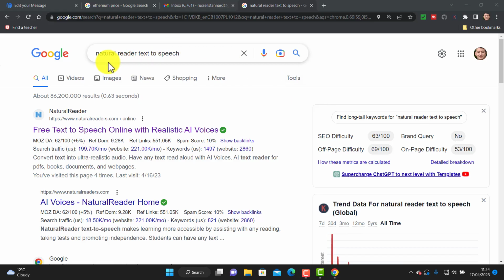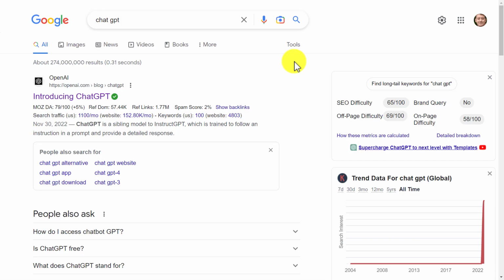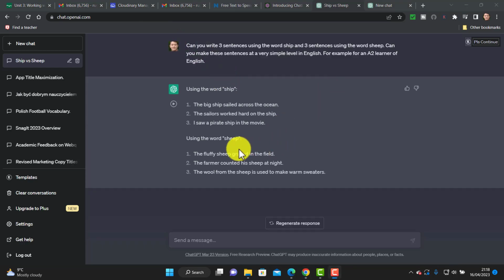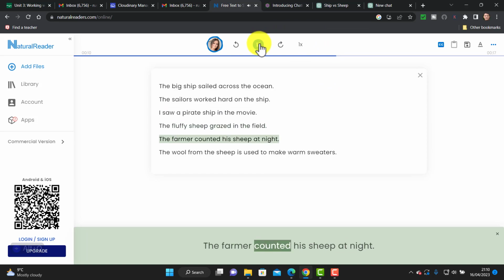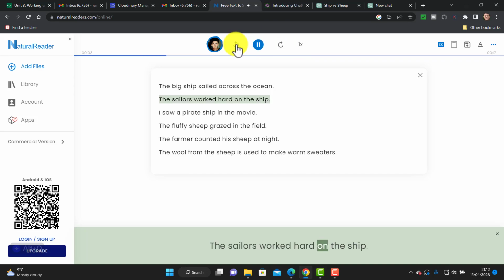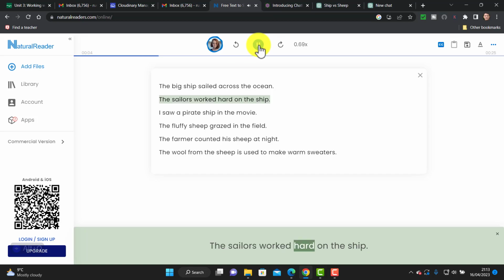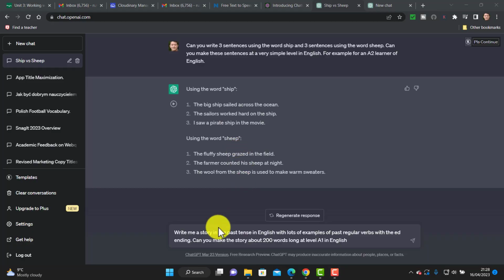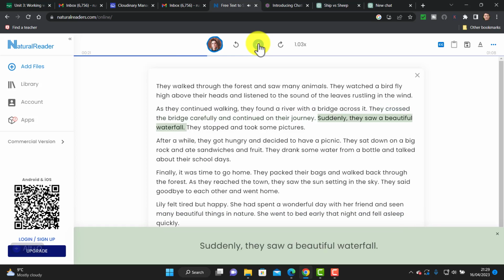Practice English Pronunciation with ChatGPT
Enhance your English pronunciation by practicing with ChatGPT for interactive feedback and personalized guidance!

00:00 ChatGPT for English Pronunciation- Introduction
00:58  ChatGPT- Amazing text to voice tool
02:21  ChatGPT- Quickly make some sentences
03:48  ChatGPT- Change to Audio
05:04  ChatGPT- Change the voice
06:44  ChatGPT- Control the speed
07:46  ChatGPT- More examples
10:16 Thanks for watching

Firstly, text to voice tools, also known as TTS (text-to-speech) tools, are software programs that convert written text into spoken words. These tools use a variety of different algorithms and techniques to generate realistic-sounding speech, and they can be used to create audio versions of any written text, including the output generated by ChatGPT.

Using ChatGPT with text to voice tools can be an excellent way to create exercises that help people practice their pronunciation and listening skills. To get started, you can use ChatGPT to generate short texts or sentences that are designed to target specific phonemes or sounds. For example, you could generate a sentence that includes several words that contain the "th" sound, or a sentence that includes multiple words with silent letters.

Once you have generated the text, you can then use a text-to-voice tool to convert the written words into spoken words. Many text-to-voice tools offer a range of different voices and accents to choose from, which can be useful for creating exercises that expose learners to different types of English pronunciation. For example, you might choose to use a British accent for one set of exercises, and an American accent for another.

Once you have created the audio files using the text-to-voice tool, you can then use them to create a variety of different exercises for practicing pronunciation and listening skills. For example, you could create a listening exercise where learners listen to a series of sentences and try to identify which sounds are being emphasized or which words contain silent letters. Alternatively, you could create a pronunciation exercise where learners try to imitate the sounds they hear in the audio files and compare their own pronunciation to that of the voice in the file.

In summary, using ChatGPT with text-to-voice tools can be an effective way to create exercises that help learners practice their pronunciation and listening skills. By generating targeted texts and using a range of different voices and accents, you can create exercises that are engaging and effective for a wide range of learners.